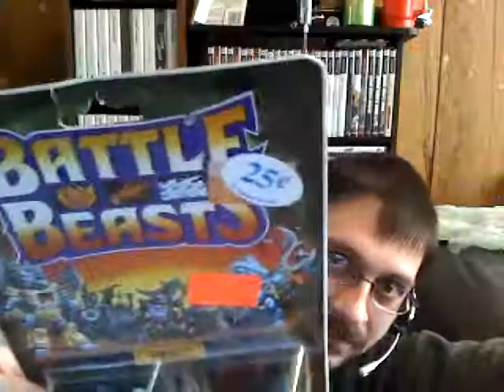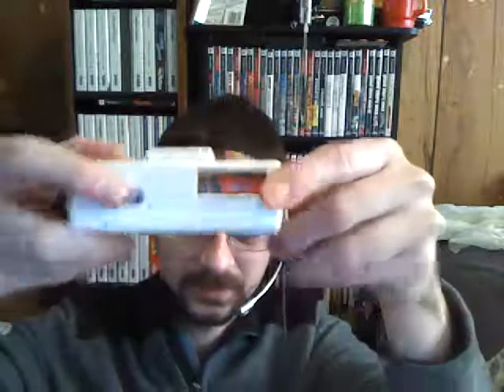Doomwaves 100 sub Contest Response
He asked nerdiest thing we own. I think these three things specially the last one is up there. Check him out